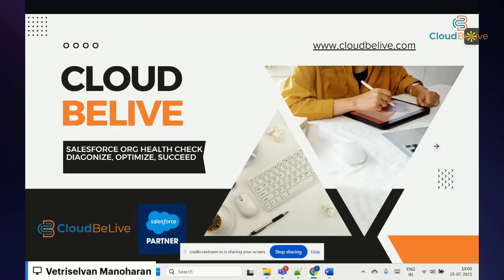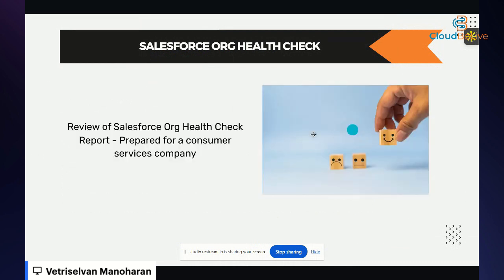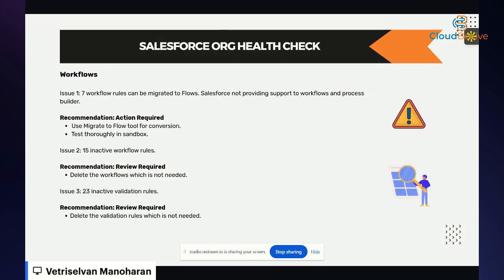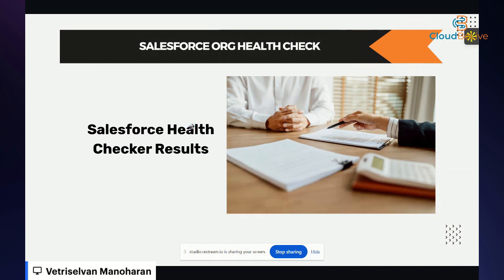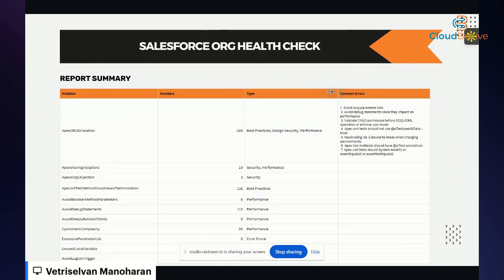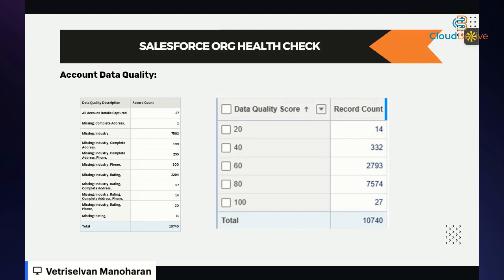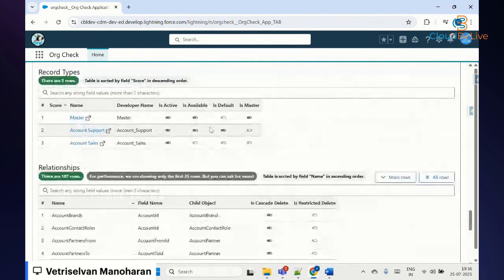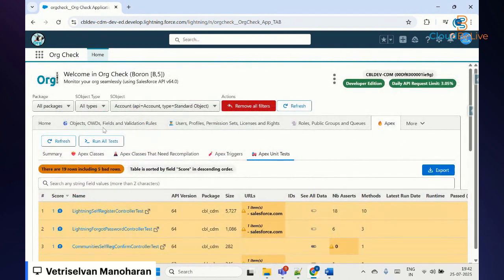Cloud Belive - Salesforce Org Health Checkup - Diagnosis, Optimize, Succeed.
Salesforce Org Health Check: Diagnose, Optimize, Succeed”, a live session where we dive into how a well-structured, optimized Salesforce Org can unlock hidden efficiency, improve user adoption, and align your system with your evolving business needs.

Whether you’re struggling with cluttered data, poor user adoption, technical debt, or slow performance, our Health Check process will help you assess the current state of your Salesforce Org and uncover actionable recommendations to get it back in top shape. This video is ideal for Salesforce admins, IT leaders, and business heads looking to streamline operations and maximize ROI from Salesforce.